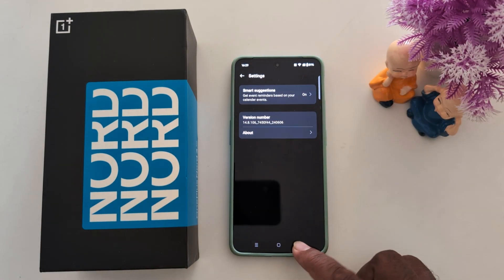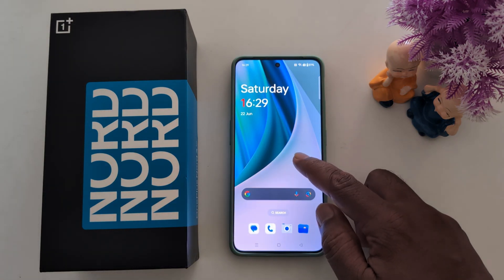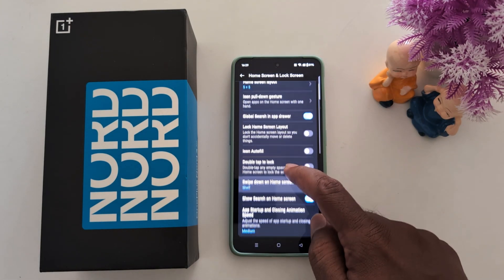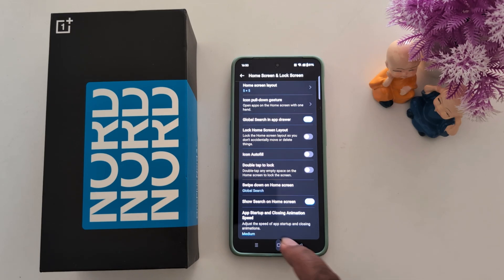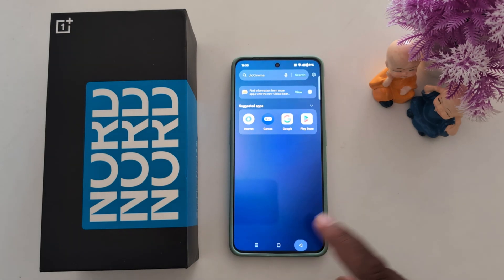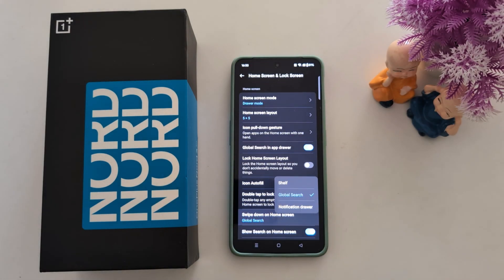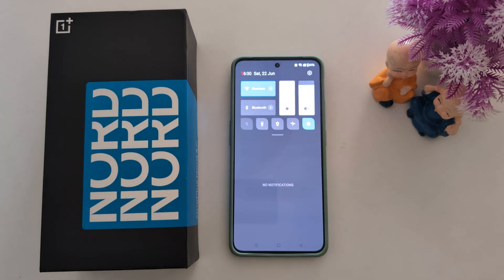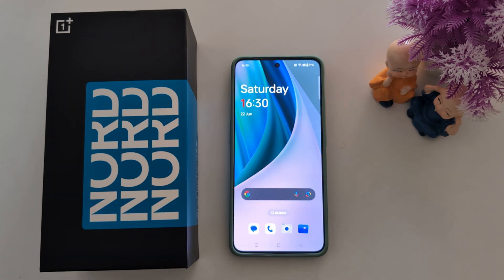How to Turn Off Shlef in OnePlus Oxygen OS 14 | Disable OnePlus Nord Shelf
How to Turn Off Shlef in OnePlus Oxygen OS 14. By default, launch the Shlef when you swipe down from the home screen. You can choose from Shlef or Google search or notification drawer. To Disable OnePlus Nord Shelf on your device, you need to choose another option.

More Queries:
How to Turn Off Shlef in OnePlus Oxygen OS 14
How to Turn Off Shlef in OnePlus Nord
How to Turn Off Shlef in OnePlus Nord 3
How to Turn Off Shlef in OnePlus Nord CE 3
How to Turn Off Shlef in OnePlus Nord CE 3 Lite
How to Turn Off Shlef in OnePlus Nord CE 4
How to Turn Off Shlef in OnePlus Nord 4
How to Disable OnePlus Shelf
How to Disable OnePlus Nord Shelf
How to Enable Shlef in OnePlus Nord
How to Enable Shlef in OnePlus Nord CE 3 Lite
How to Enable Shlef in OnePlus Nord CE 4
OnePlus Nord
OnePlus Nord